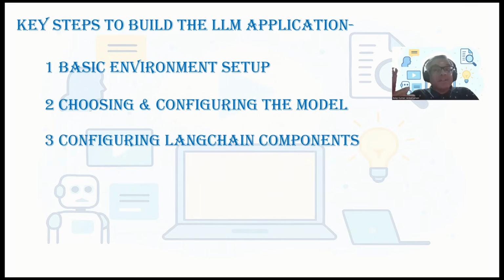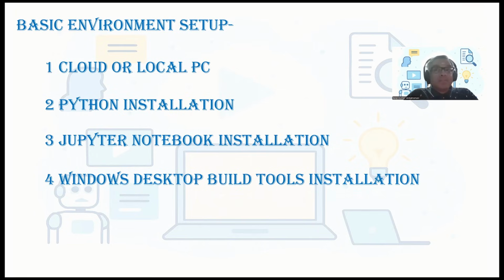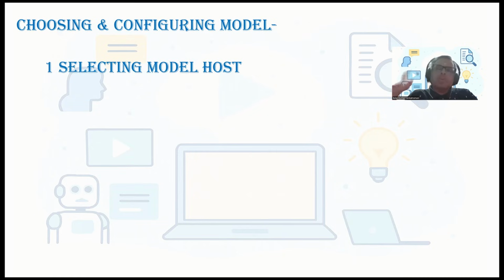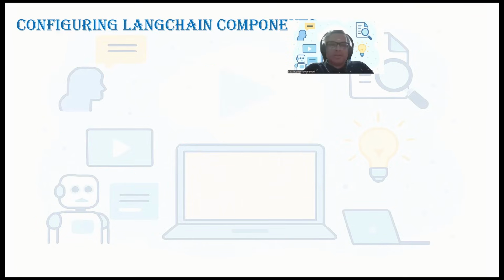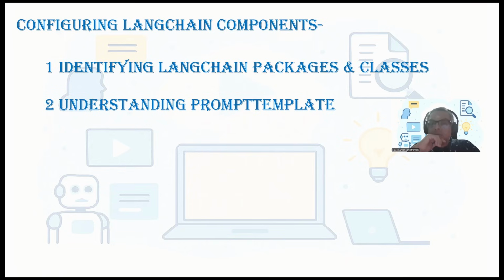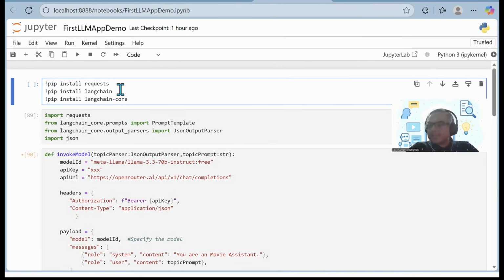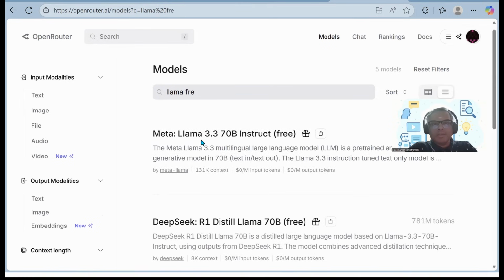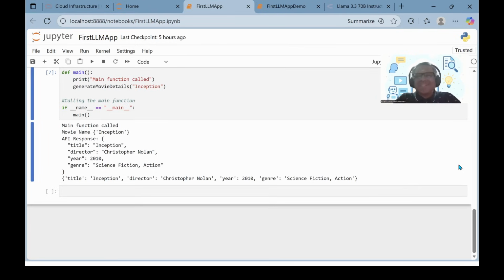How to Build LLM Applications: The Ultimate Step-by-Step Guide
This video provides detailed step by step guide to build your first large language model based application.
This video can be useful for you irrespective of whether you are a beginner or an experienced programmer.
This video also shows the source code for the application.